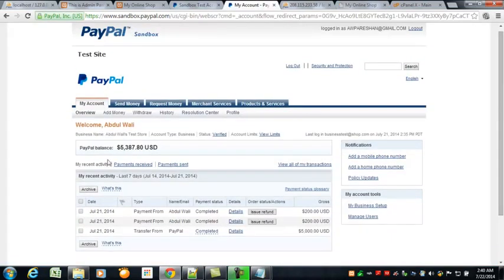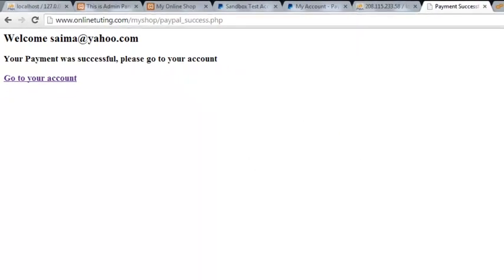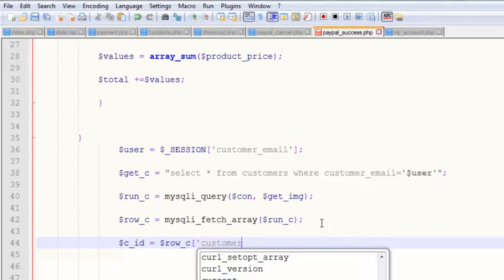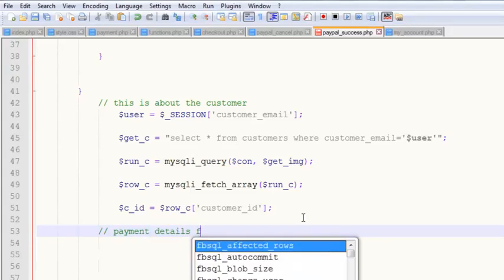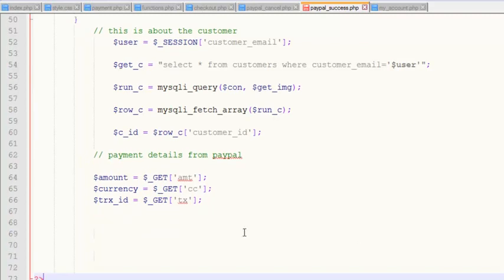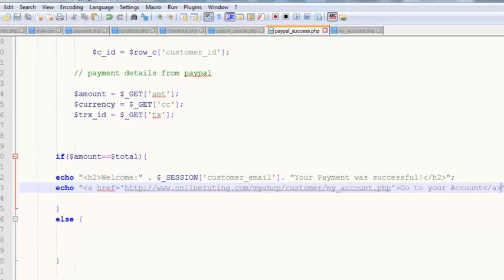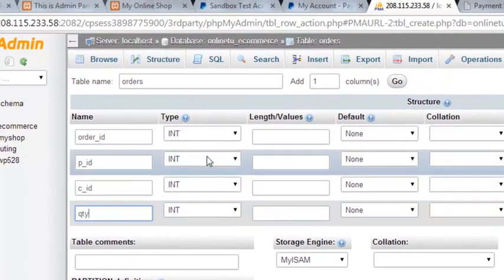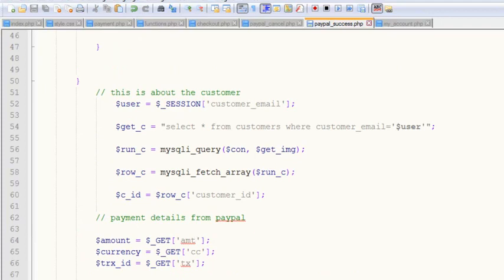Ecommerce website in Php MySql Part 35